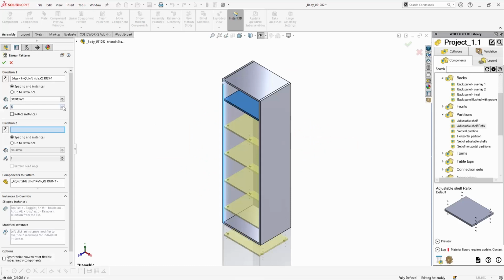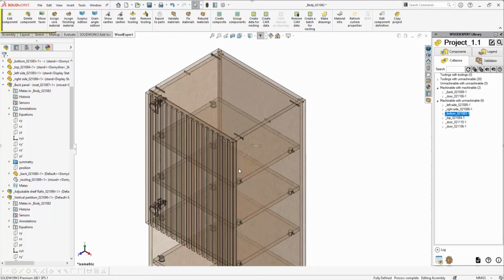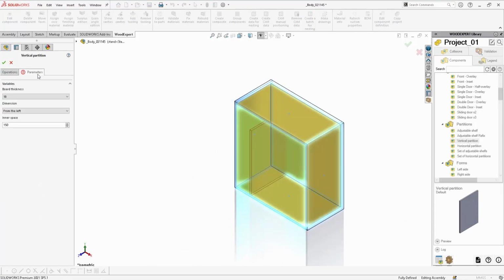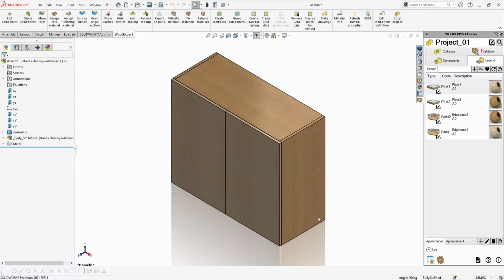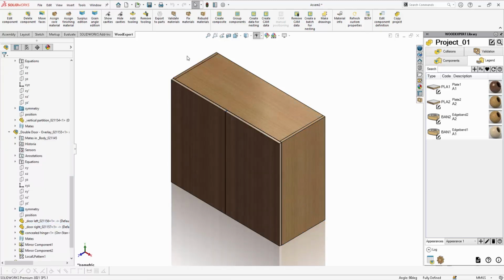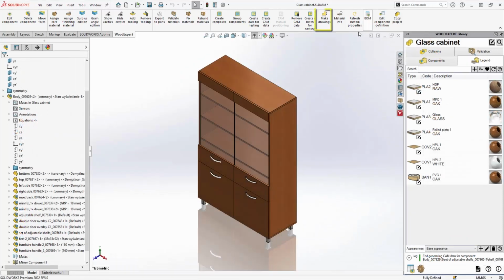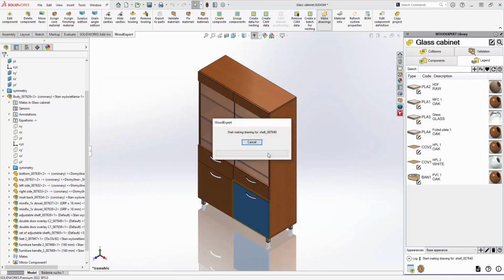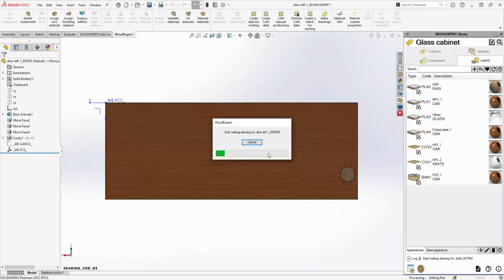Reduce clicks when designing wooden furniture in 3D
The furniture design process should be quick, easy and error-free. When creating WOODEXPERT, the furniture design and manufacturing software, we focused on reducing the number of steps performed during furniture modeling as much as possible.

Not every CAD is easy to use. Not every one is intuitive.  Does the complexity level of operation go hand in hand with its capabilities? Not necessarily. So let's focus on a solution that offers a set of capabilities and is also comfortable to use.  Let's focus on WOODEXPERT.

Let's start with one of the basic operations, which is inserting a library component into a furniture model. With the "Insert walls" function, you reduce the operation time by 80% on average. This is possible thanks to the automatic selection of all 6 planes that limit the insertion of the component.

And what about changing project material? In WOODEXPERT you can create as many appearance variants as you want. You just need one click to create new, and then one more to change it.

Normally users create production data like reports, drawings or programs longer than the whole 3D model. In our software you can easily generate drawings, custom material lists and programs with only three clicks. When I’m talking about generating I mean that the computer makes the whole action, usually based on hidden logic.  It will help you to reduce time of preparing data more than 95%.

Would you like to test how it actually works?